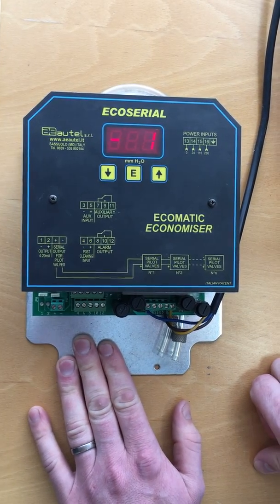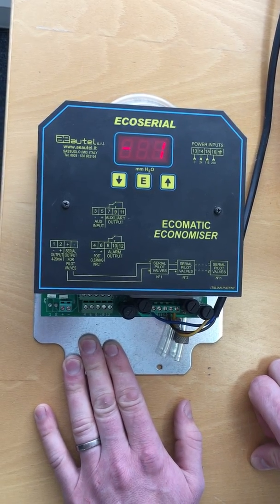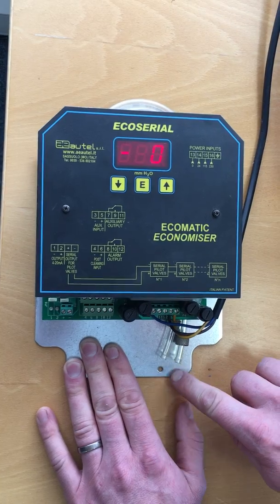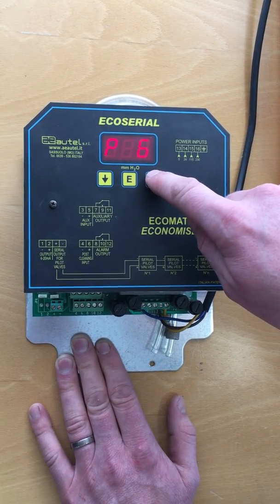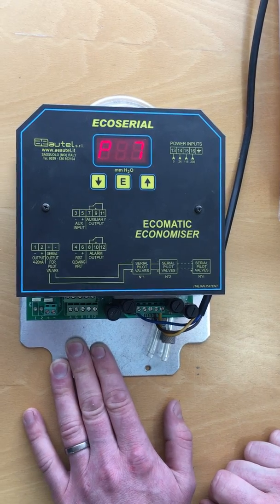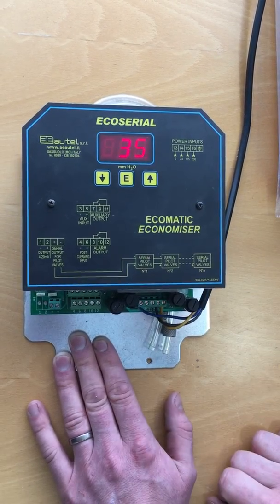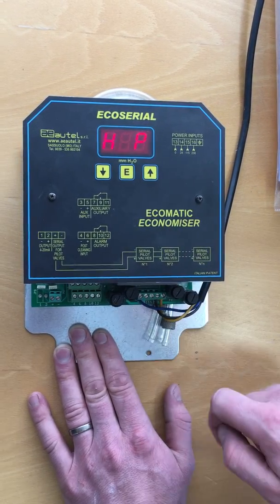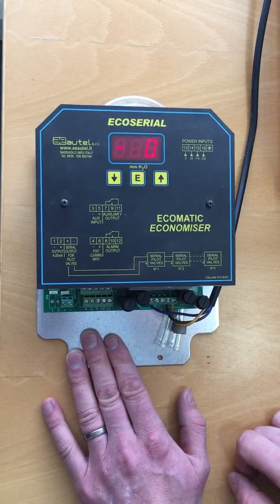Filter Designs Changing Ecoserial Settings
A quick how to on changing Ecoserial programming from manual to automatic modes and changing start and stop differential pressures.  Finally, storing these settings into non-volatile memory.